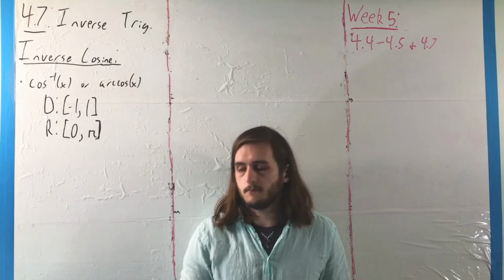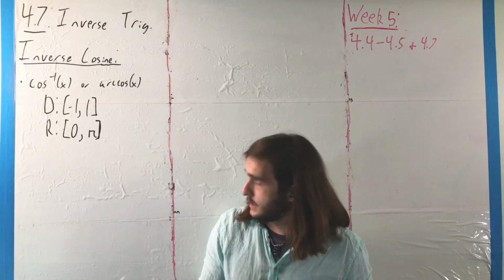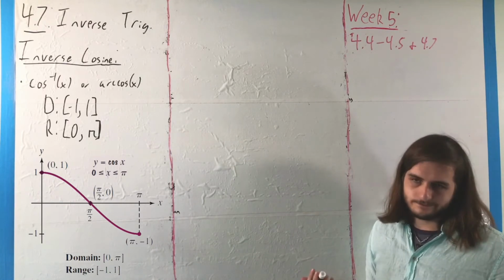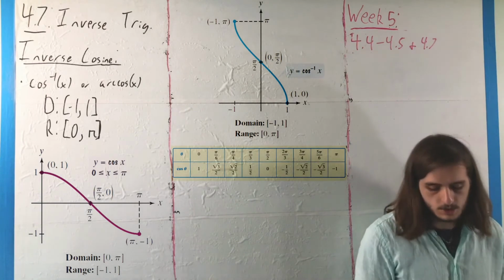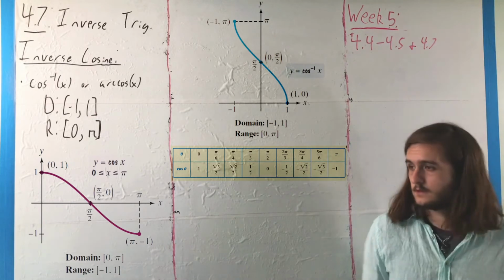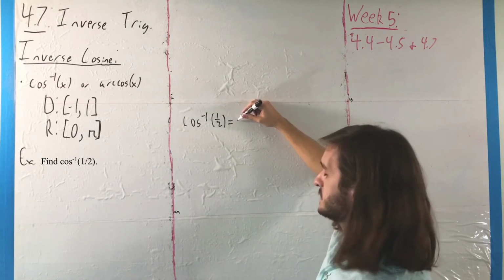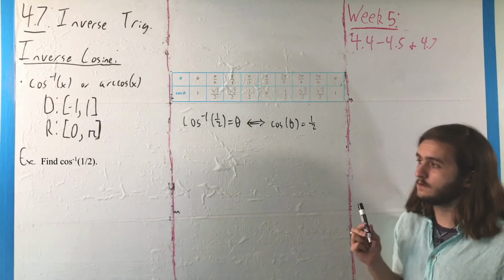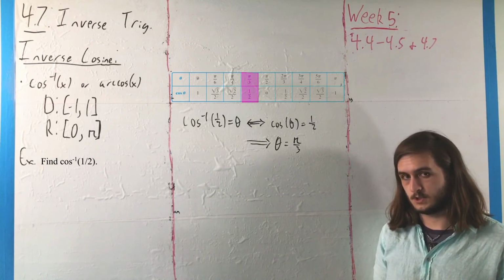4.7: Inverse Cosine